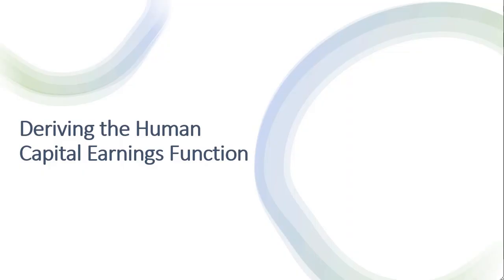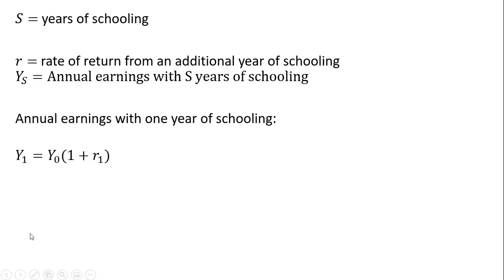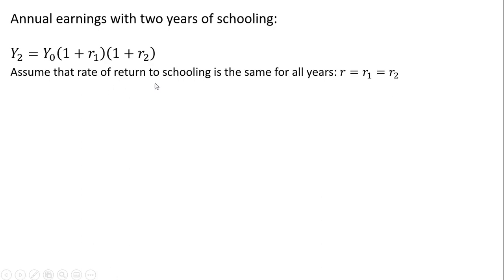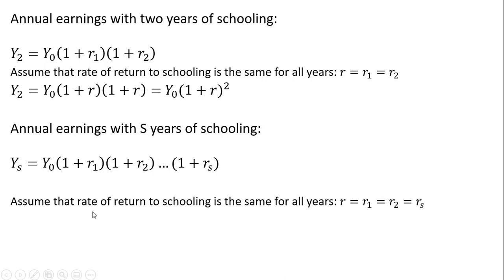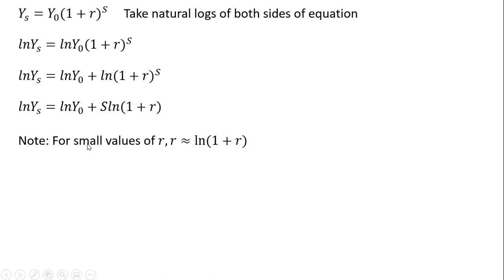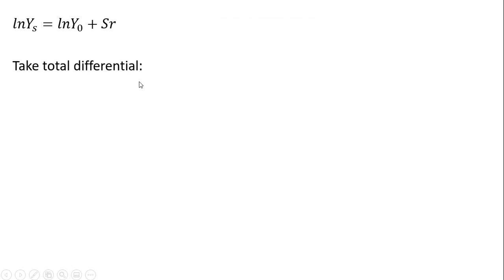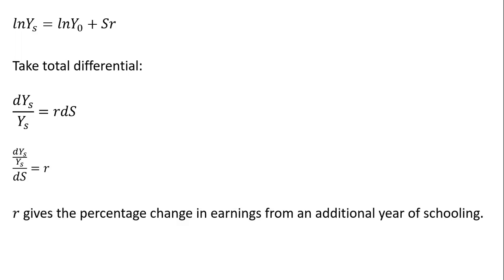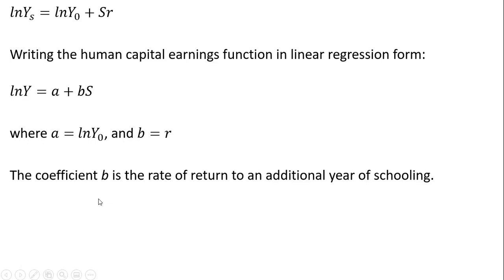How to Derive the Human Capital Earnings Function